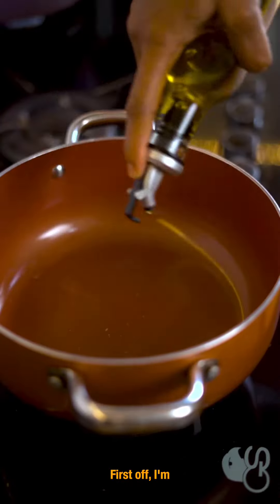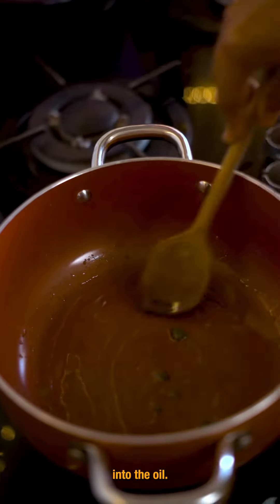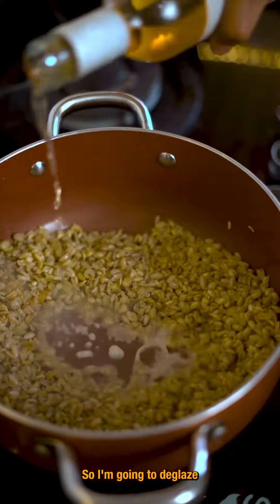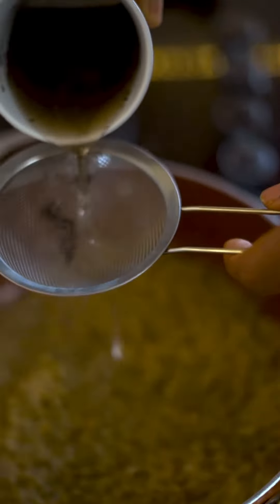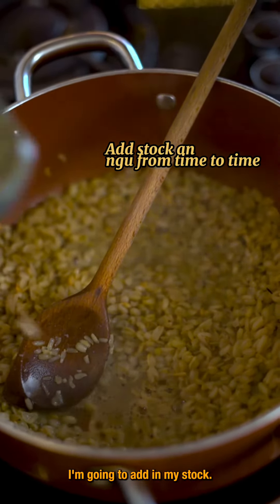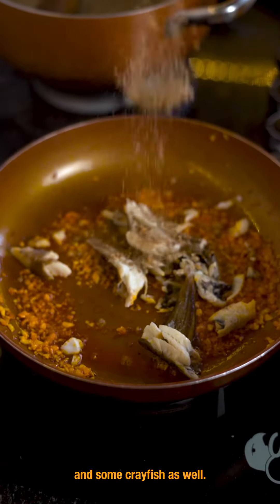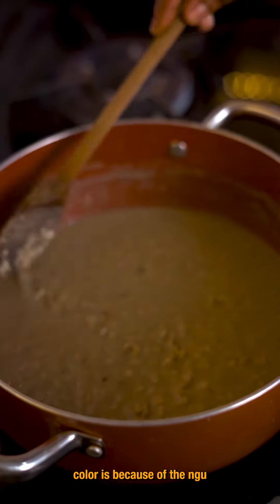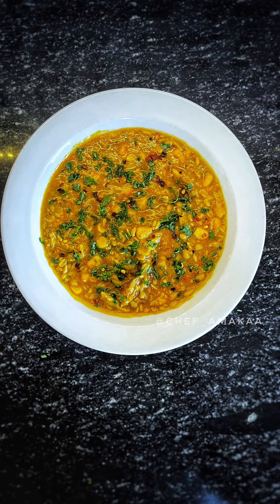This is not your regular Ukwa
Every meal has a story.

I used the Risotto cooking style to make Ukwa porridge.
It was a huge risk, especially with how long Ukwa takes to cook.
I was elated with the aroma and burst of flavours this meal gave. It was supper delicious.

Feel free to say Hi to me and show me what you made. I would be delighted to connect with you through these platforms: